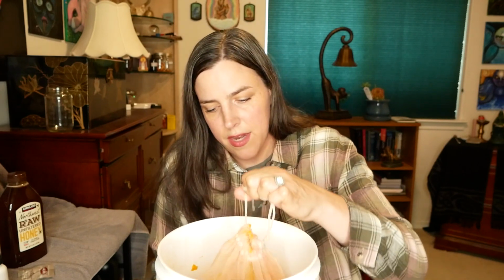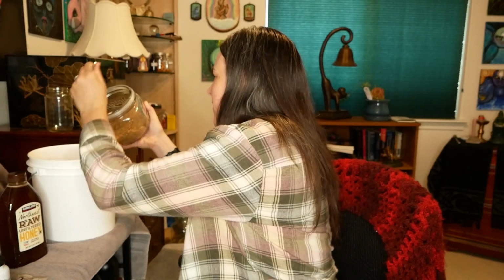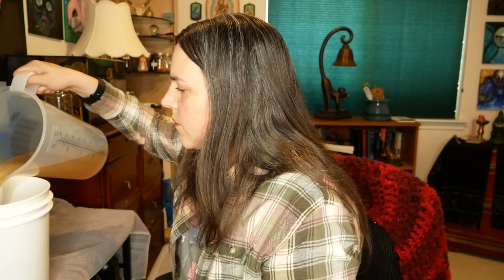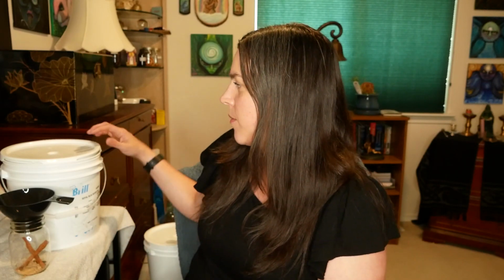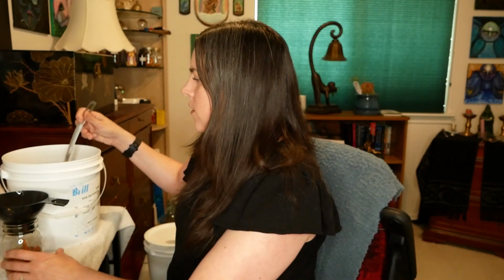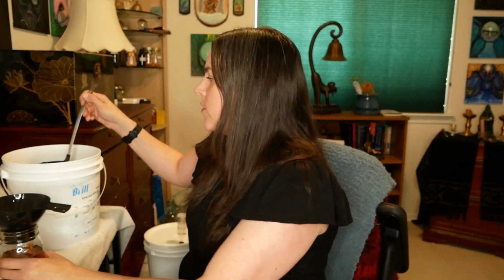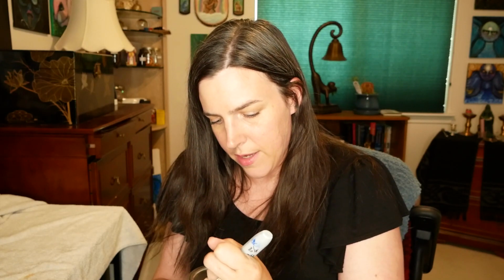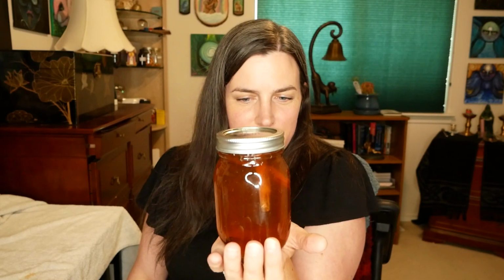Pumpkin Spice Mead - How to Make Mead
Learn with me as I I build on my mead-making skills.  To celebrate the fall equinox, I have put together a tasty brew - pumpkin spice mead!